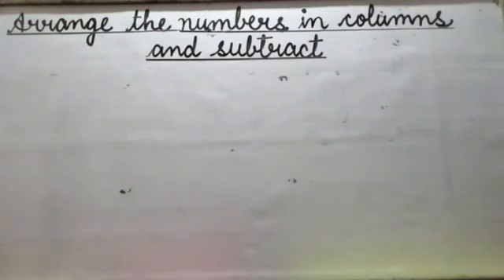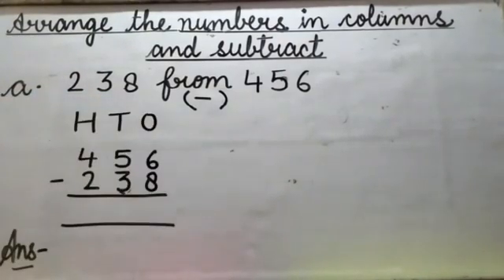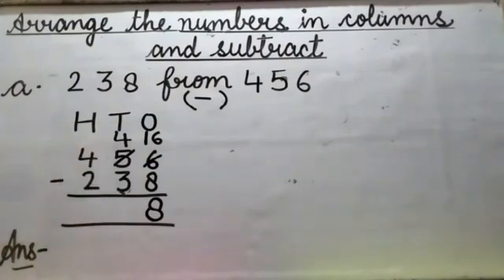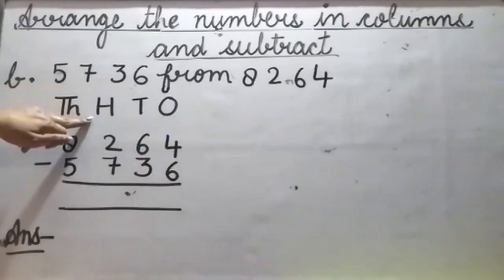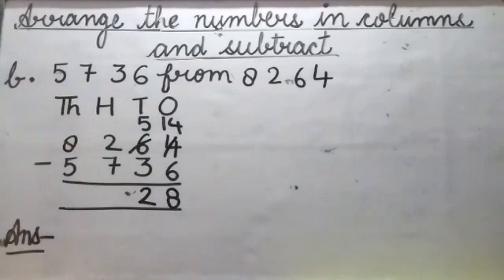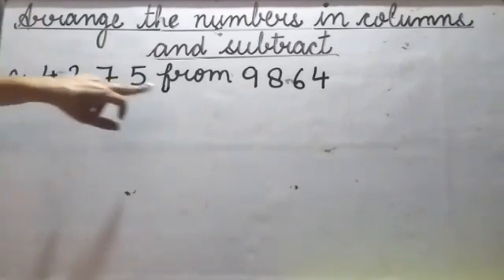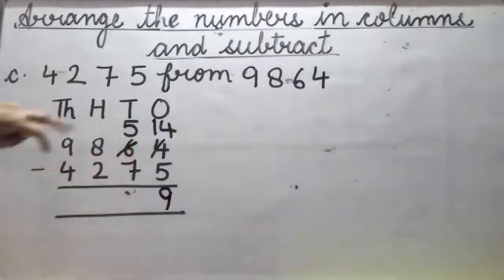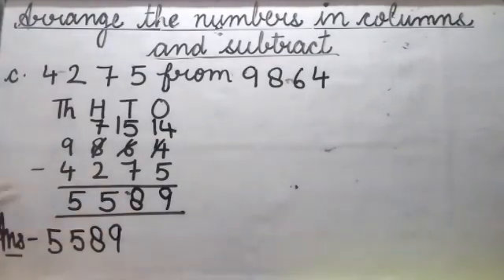Cl-2 "Maths" Arrange the numbers in columns and Subtract